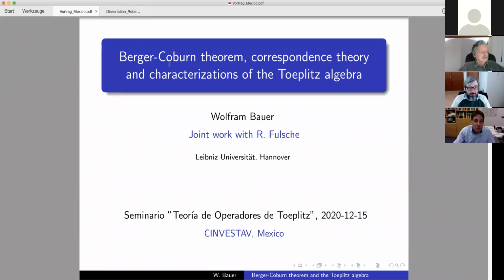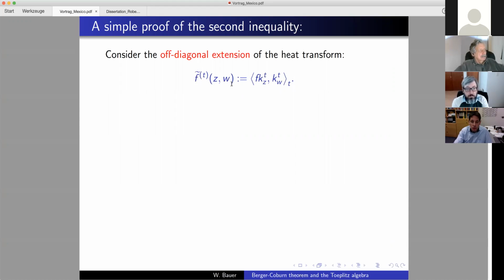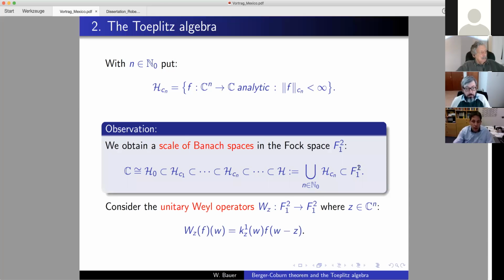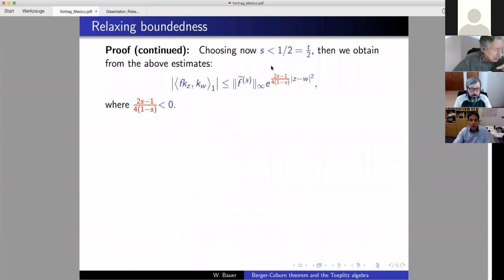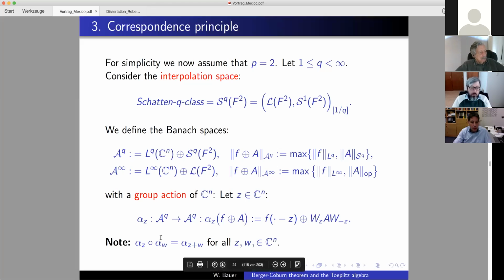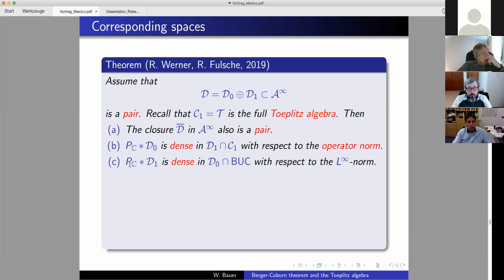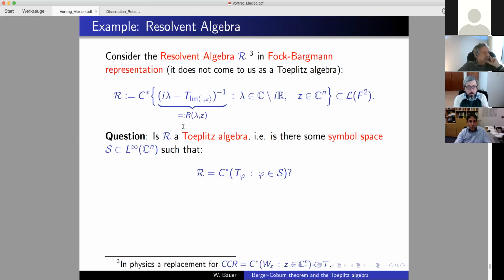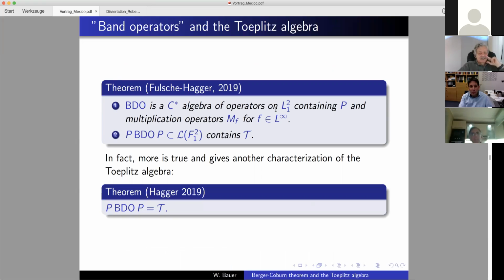Bauer 2020 12 15 Berger Coburn theorem correspondence theory and characterizations of the Toeplitz a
§ Seminario de Teoría de Operadores de Toeplitz - Departamento de Matemáticas, Cinvestav.

12 de diciembre de 2020

Wolfram Bauer. Joint work with R. Fulsche

Leibniz Universität, Hannover

Berger-Coburn theorem, correspondence theory and characterizations of the Toeplitz algebra